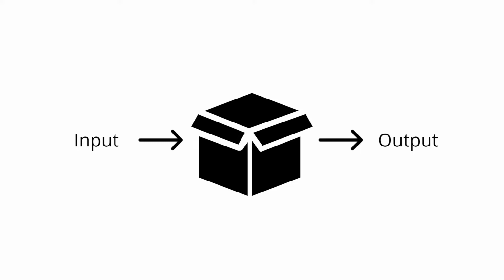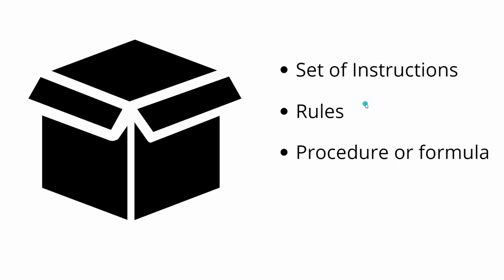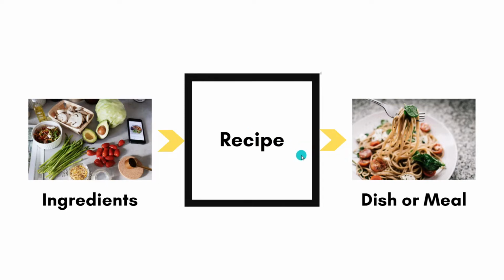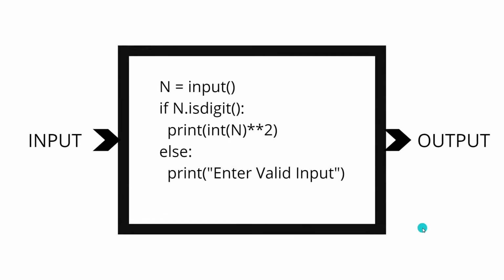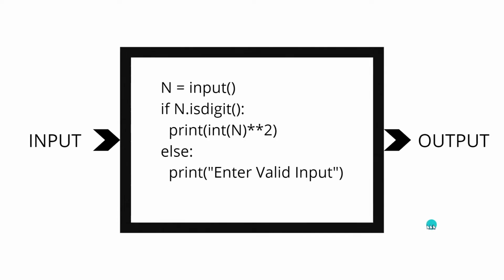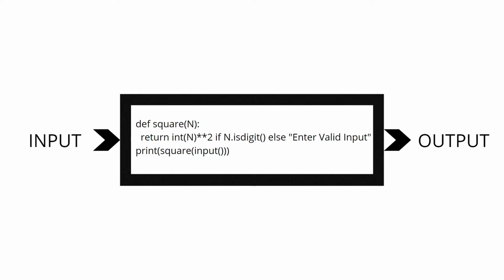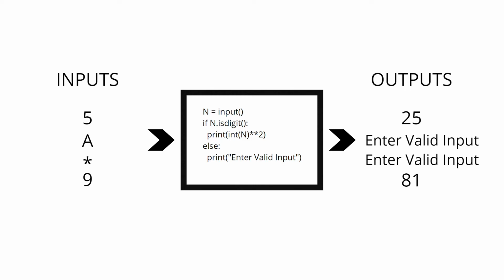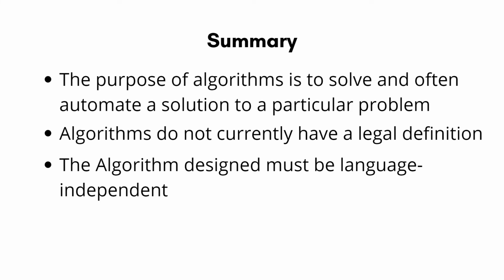What is an Algorithm?